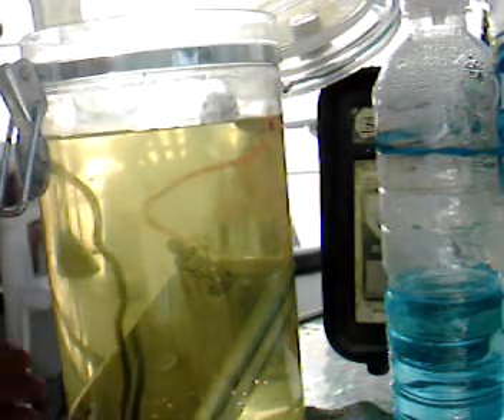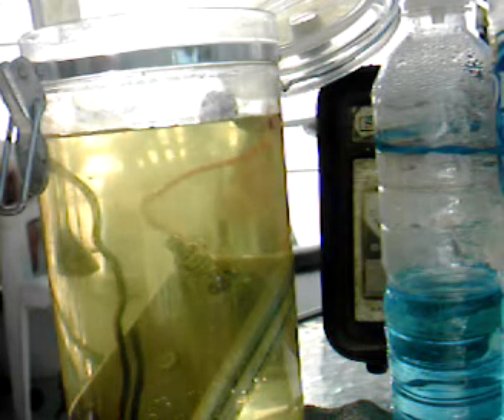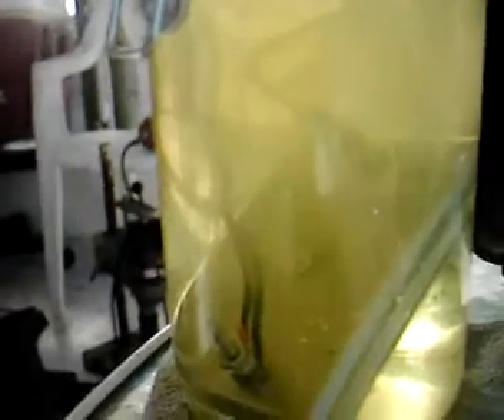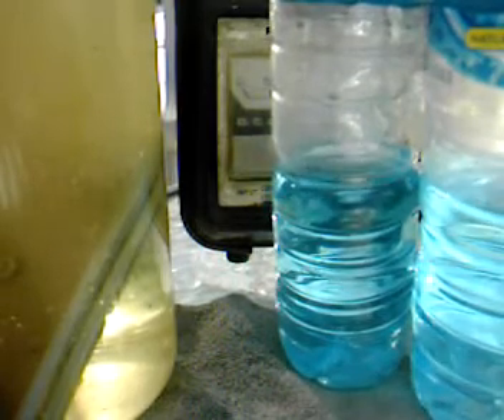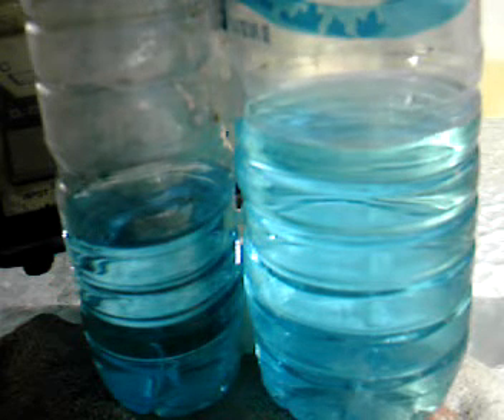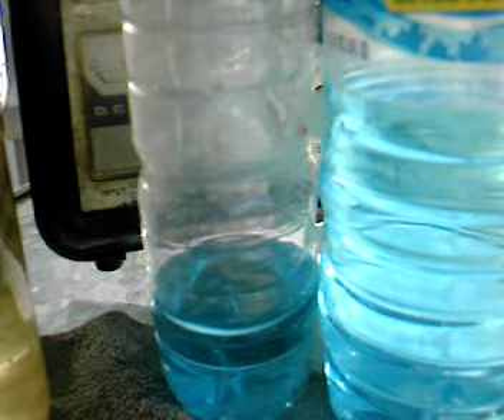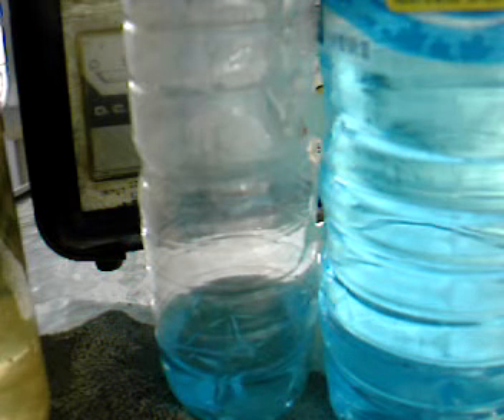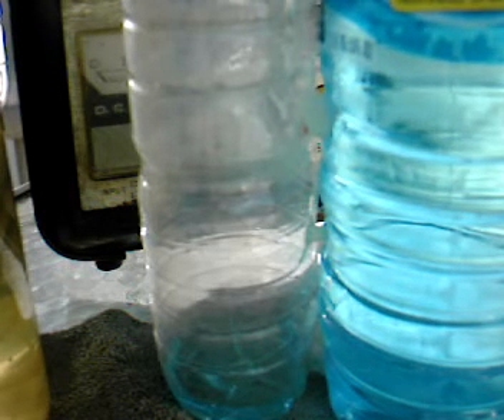sirHOAX series cell first test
This is my attempt at a series sirHOAX cell. I have several ideas on modulation or switched DC what ever you call it. The gas-measuring device I built produces about 1.1 pounds of backpressure. So the open port flow has to be calculated. I am staying with my 12vdc@10 amp standard. The reason I picked these values was because most vehicles electrical system are designed to support the vehicle with only a small amount of overhead. Say 15 amp for any accessories you might add. I also envision these cells in service on smaller engines where the efficiencies will be more pronounced because of the smaller overall air/fuel intake. CID's.